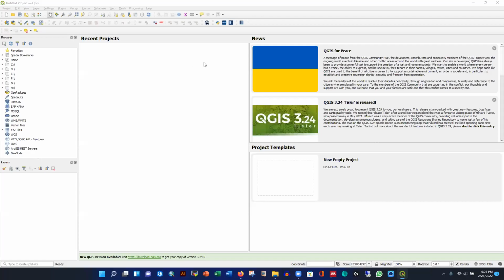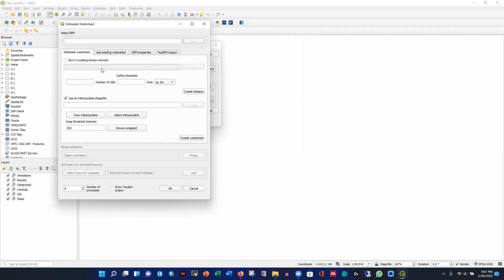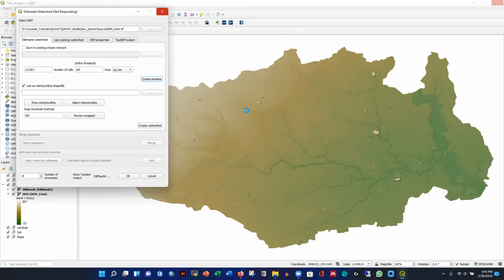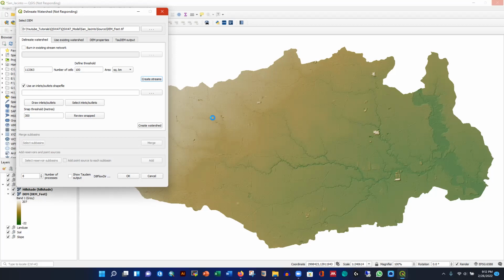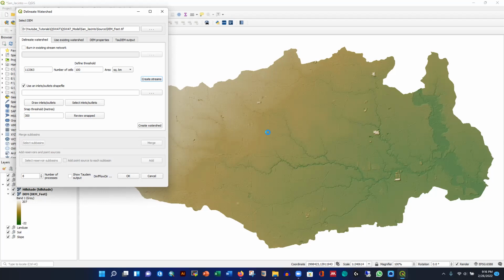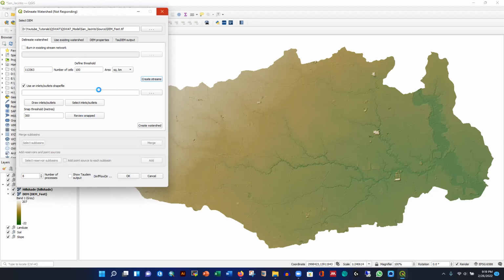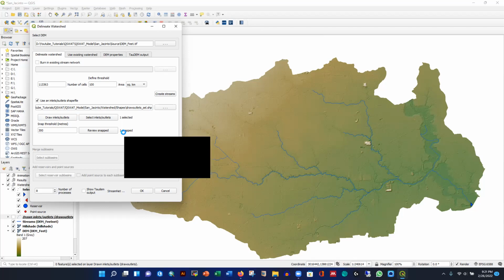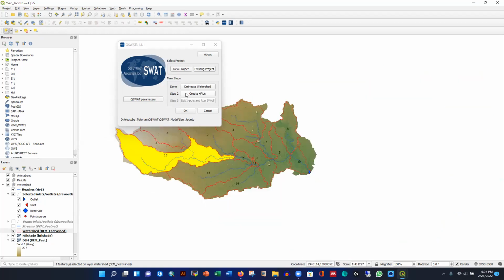SWAT T2: How To Setup a Hydrologic Model Using QSWAT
In this series of tutorials, I have demnstrated how to setup a hydrologic model using QSWAT tool in QGIS. This tutorial is mainly focused on delineating watershed from raster DEM, this is the first step to setup the model.